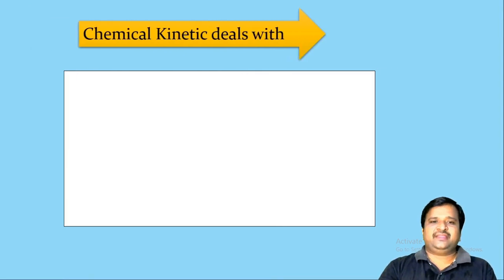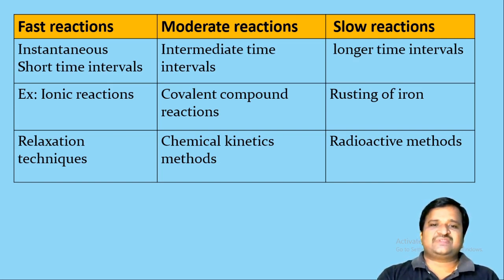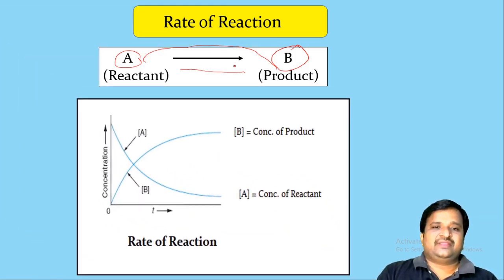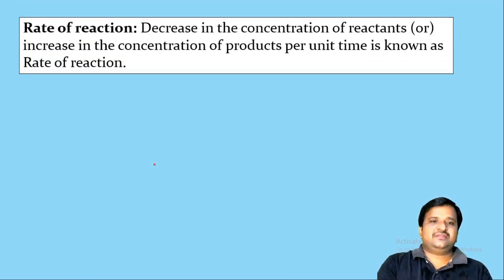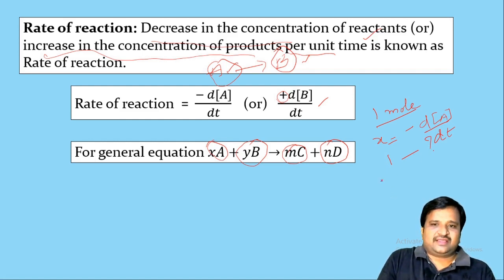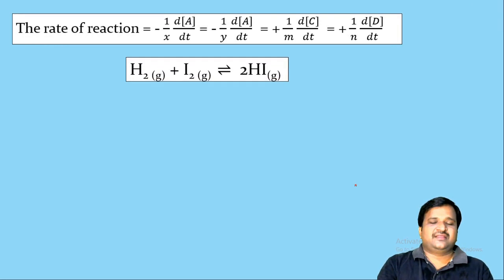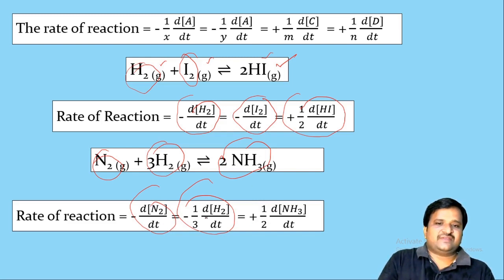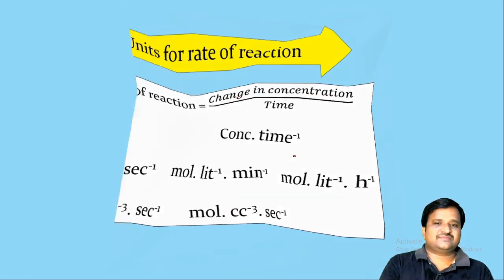Introduction of Chemical kinetics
Chemical kinetics introduction,